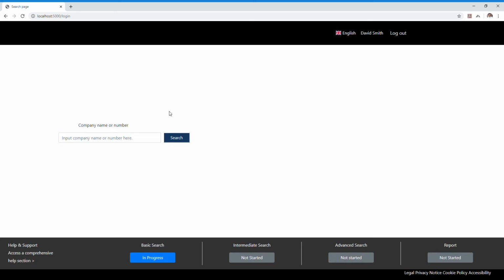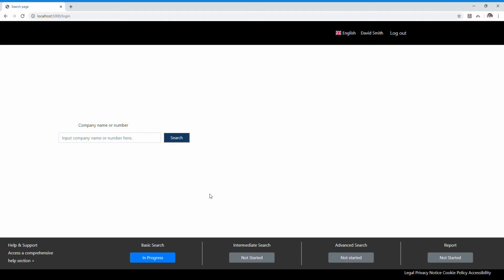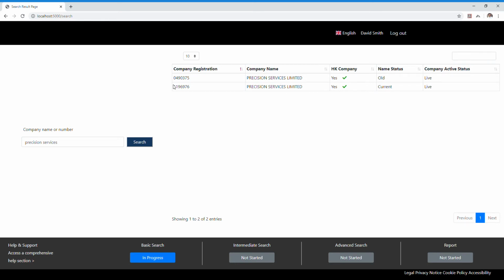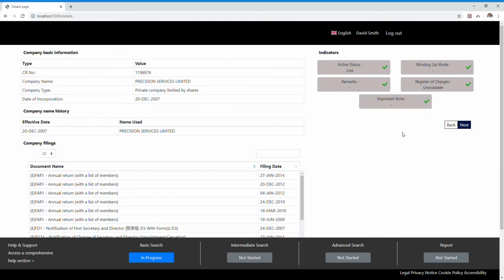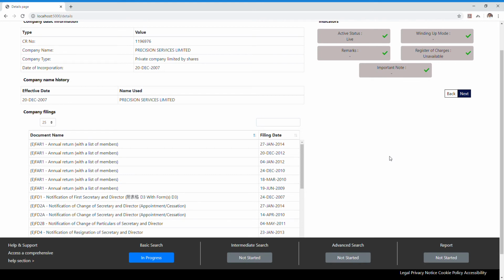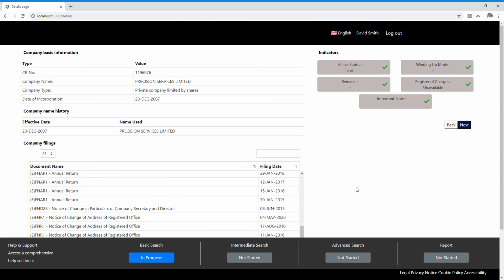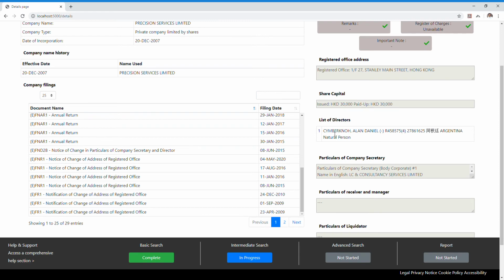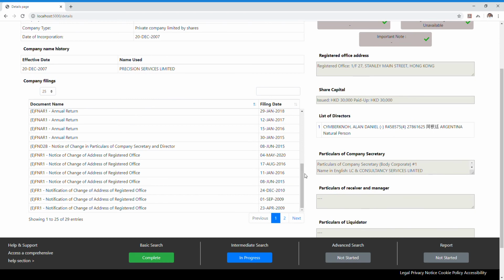Hong Kong Company Search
This is a demo/ PoC to a sysem that accesses the Hong Kong company Registry, with the aim to obtain and digitise company information, including documentation.